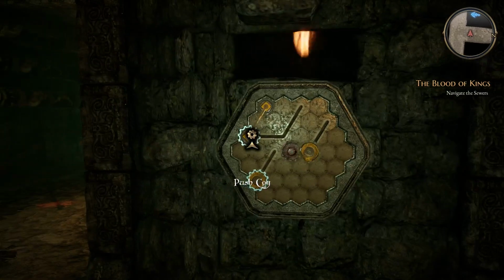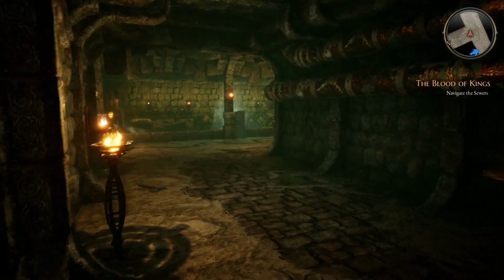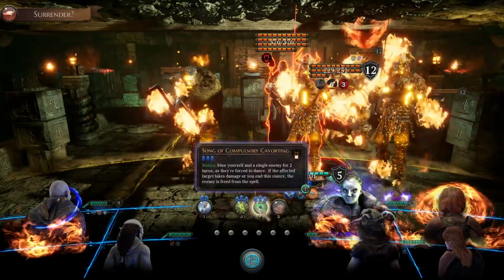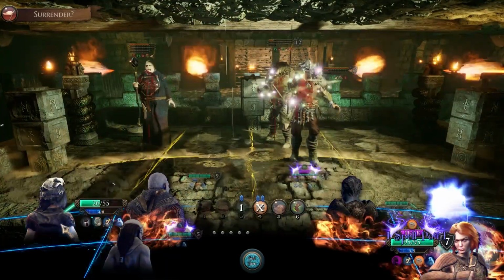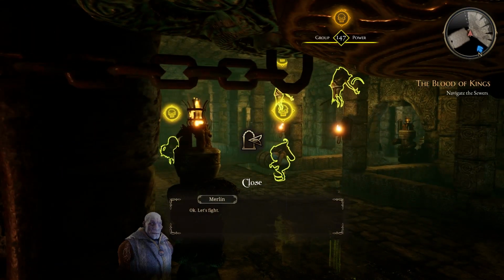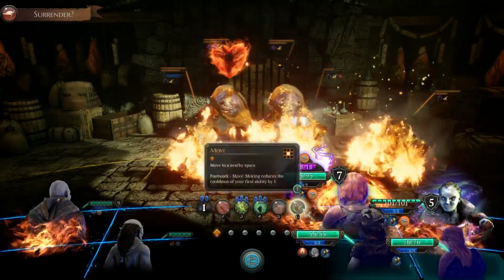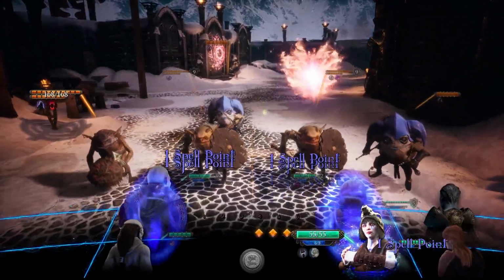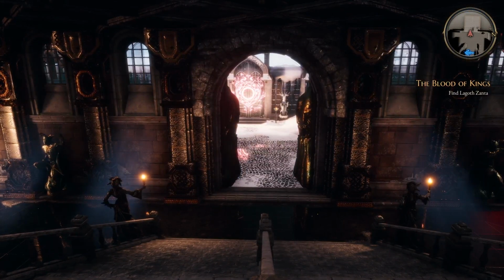Bard's Tale IV - Navigate the Sewers - Episode 64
Playing The Bard's Tale IV! Full Walkthrough, Tutorial & Guide on Legendary difficulty in a Bards Only Challenge!
Sneaking through the Sewer entrance heavily armed with traps. Encountering the Traitorous Father Loagnar & Entering Castle Langskaal

Streaming every Mon-Wed-Fri from 8 - 11 PM (CST)

A huge welcome to everyone watching and joining us for our community live stream and for being here to see the start of my very own channel!

Keep informed and involved in the direction of our channel by checking out my community posts:

“Hidden in the shadows, an evil has waited patiently. Until now. Who will face the darkness if not you? A heroic adventure featuring 50+ hours of gameplay, 350 speaking parts, a Legacy Mode for returning fans, and over 100 pieces of incredible music!

The Bard's Tale IV: Director's Cut is the triumphant return of one of the most iconic RPG series of all-time. Delve into a tactically rich combat system that rewards creativity, solve puzzles to gain treasure and advantages, and discover a beautifully crafted world.

The Director’s Cut brings more character customization options, new items, new enemies, revised UI, and a free expansion dungeon.”

Play The Bard's Tale IV: Director's Cut NOW here!